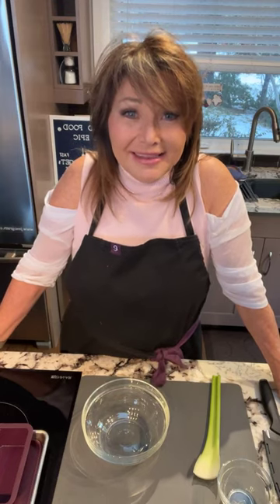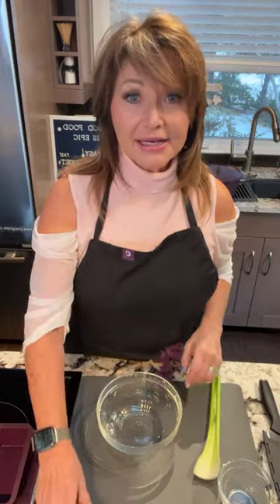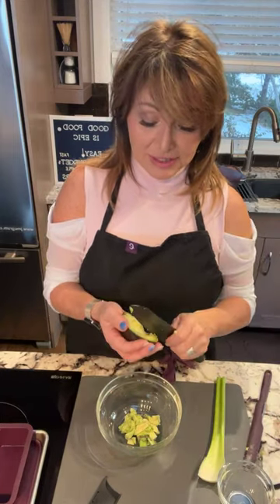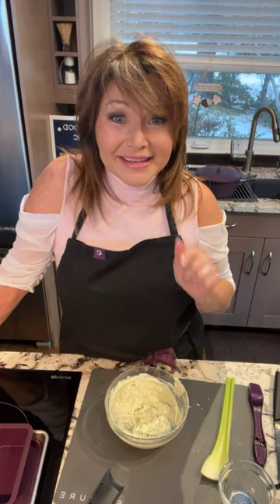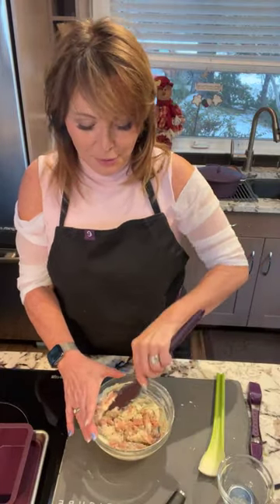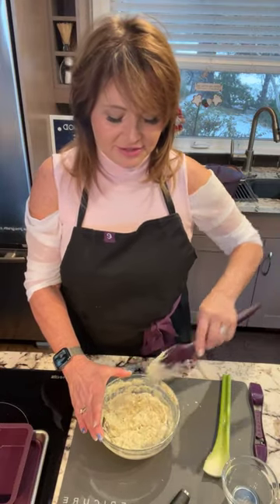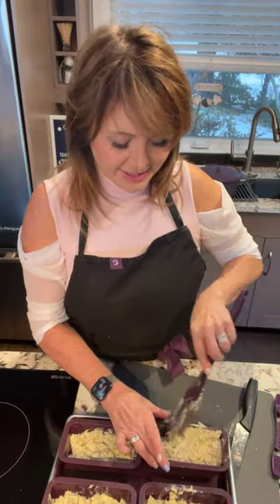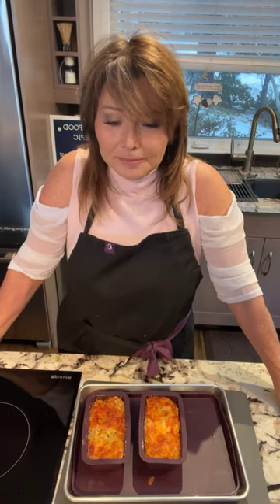Avocado Tuna Casserole